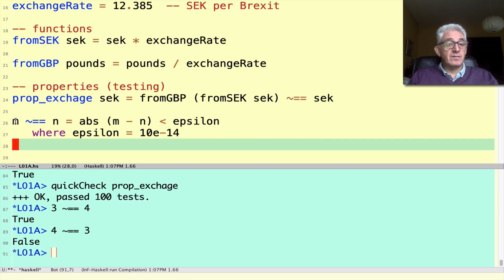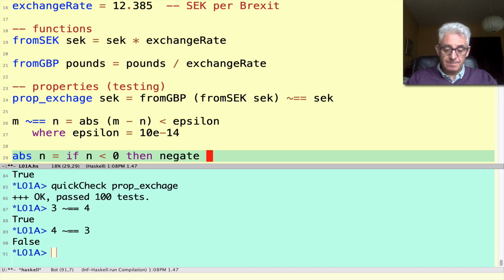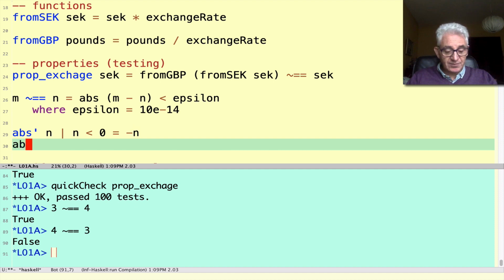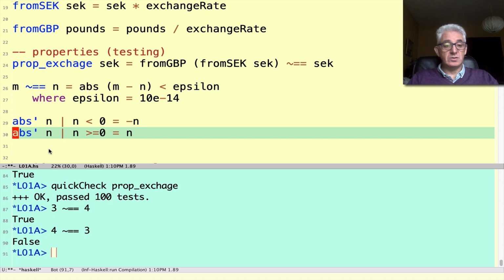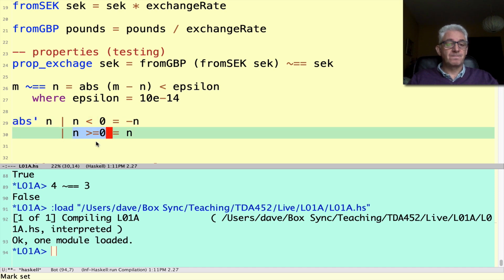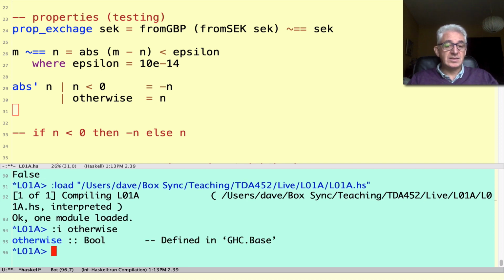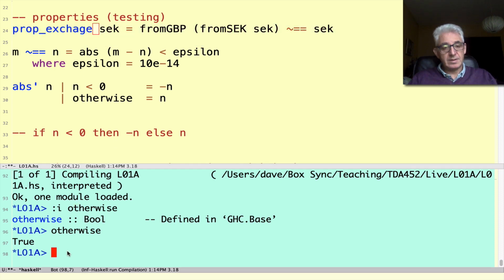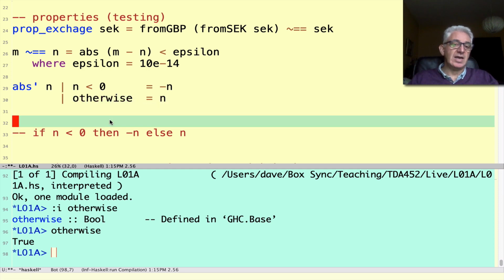1A 3 Definition by Cases Guards